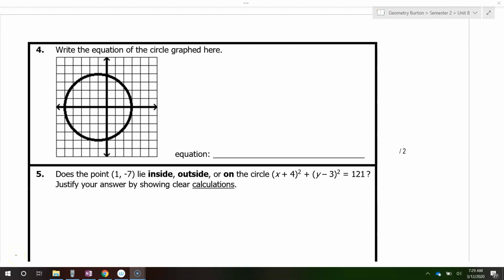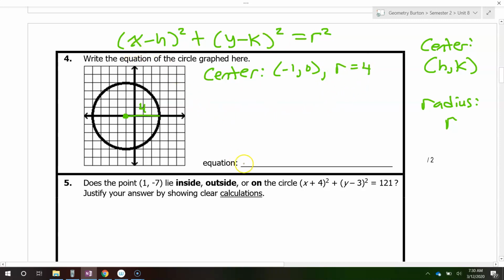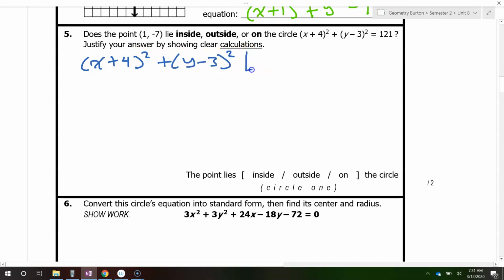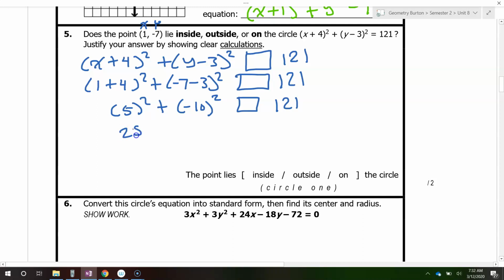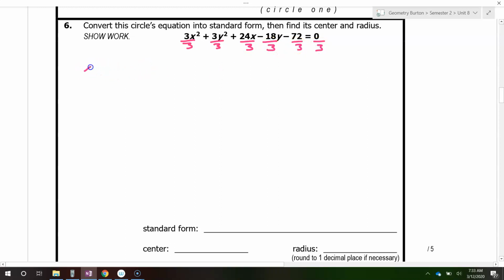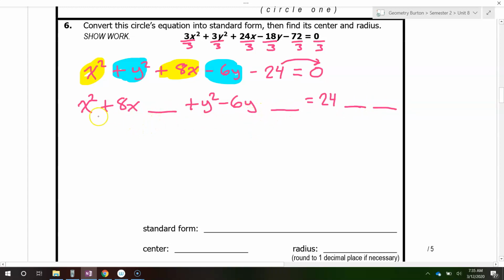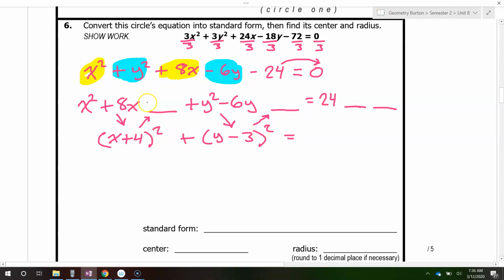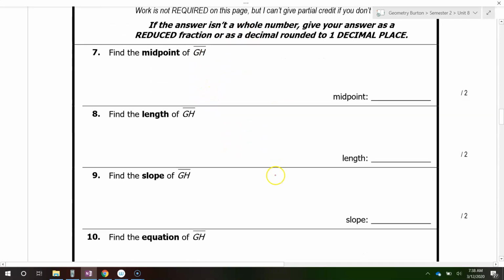Test A (04 to 06) Writing Circle Equations